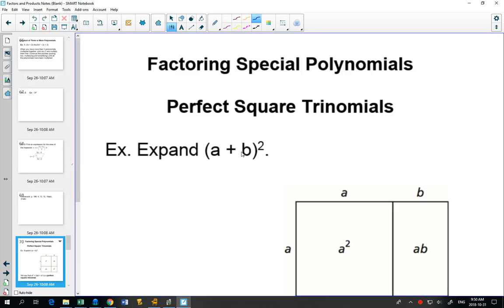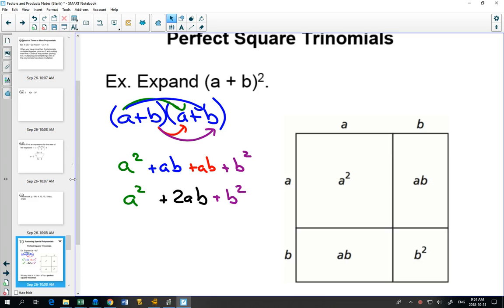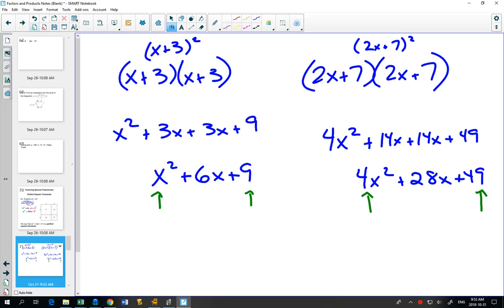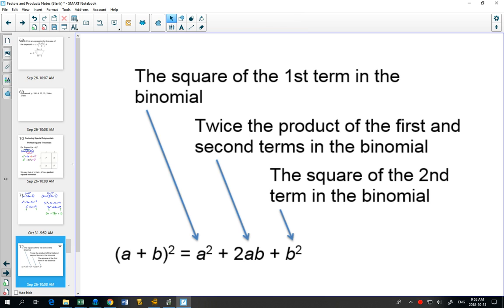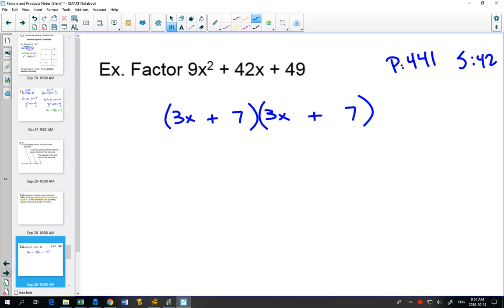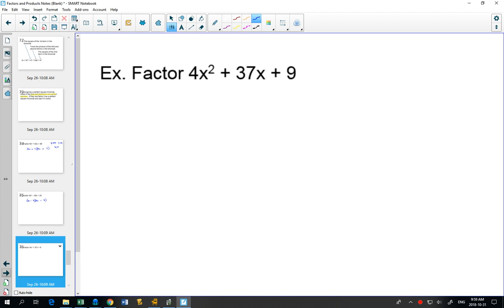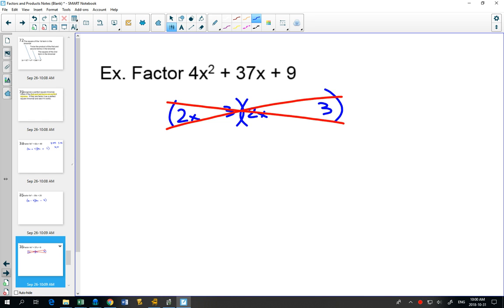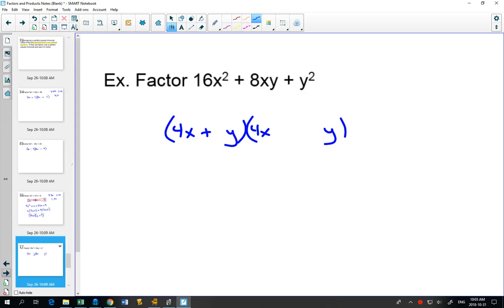20SP Factoring Perfect Square Trinomials